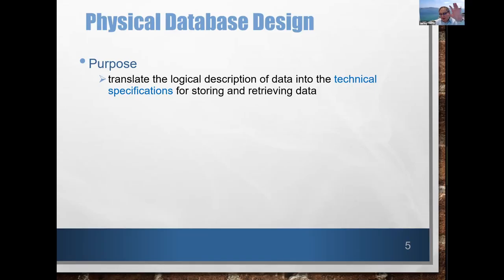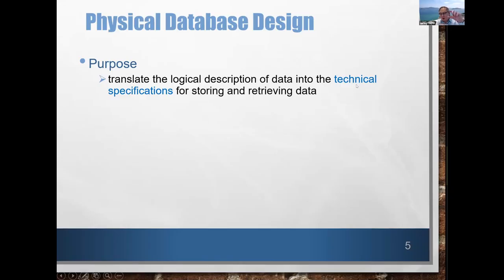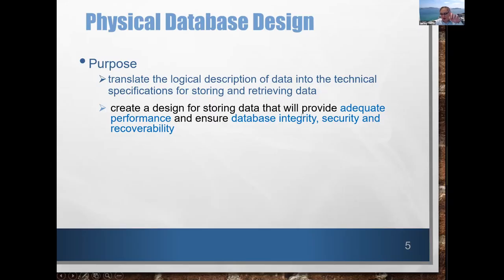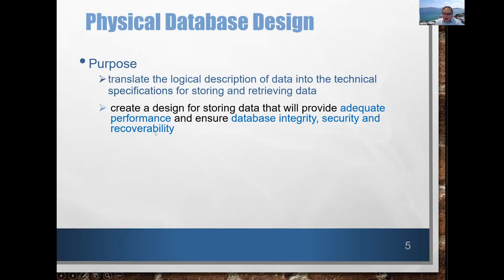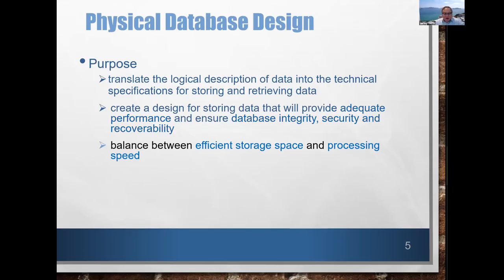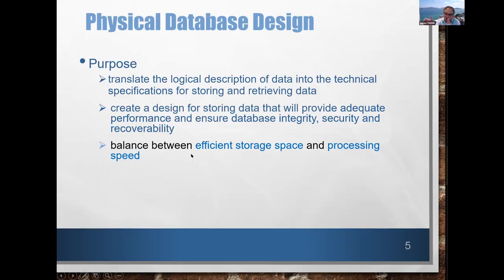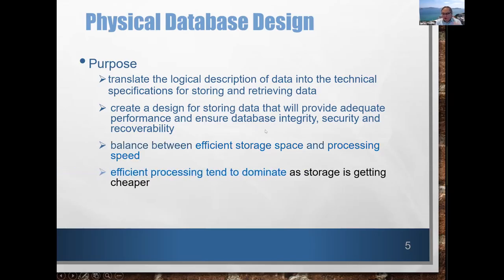Video 9-1 Scope & Purposes of Physical Database Design